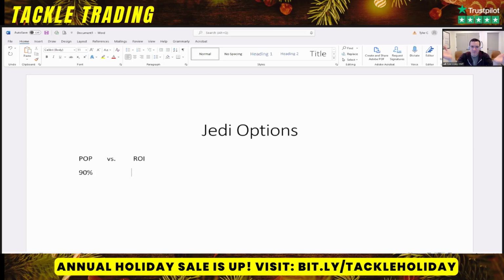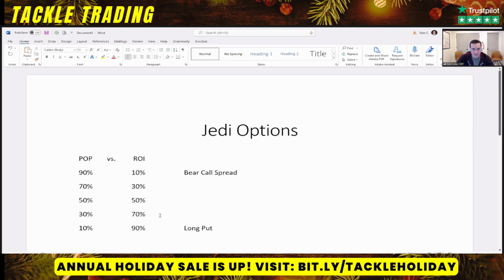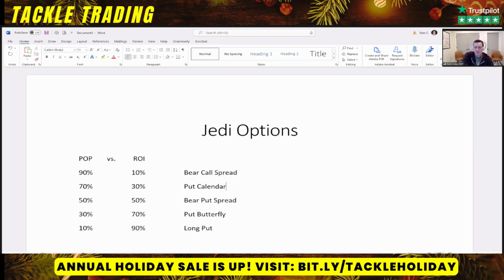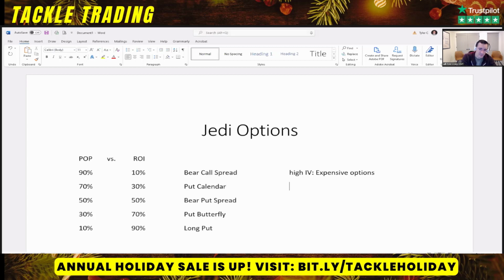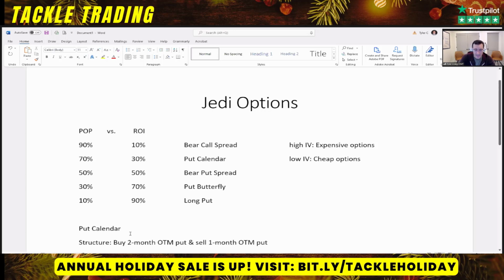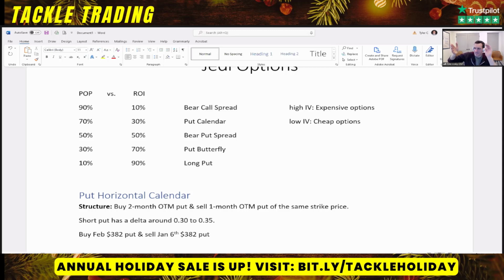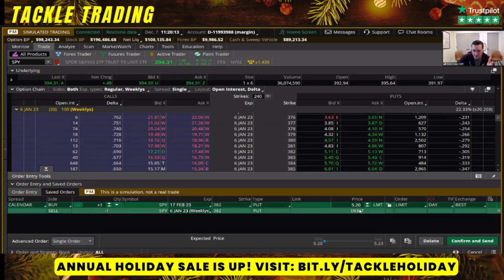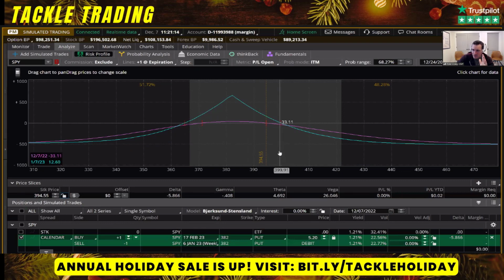Jedi Options - SPY PUT Calendar Hedge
👉 Get FREE Access. Get off the sidelines and start trading like the PROs!
In today's Jedi Options, Coach Tyler talks about SPY PUT Calendar Hedge